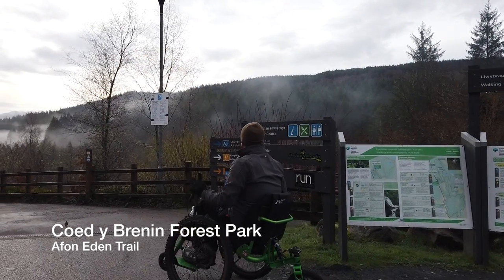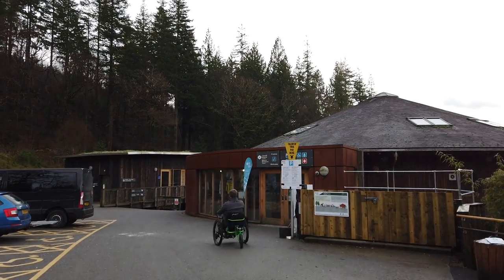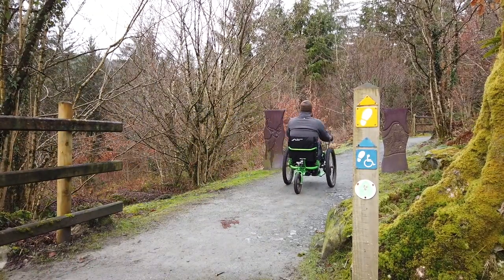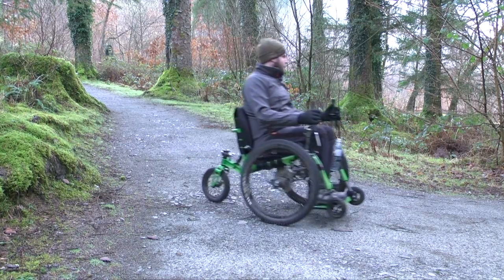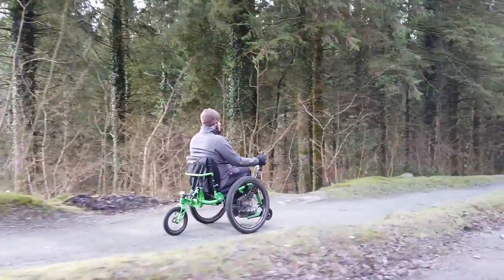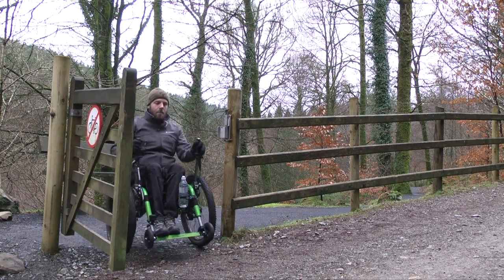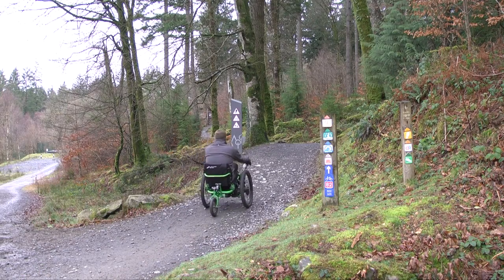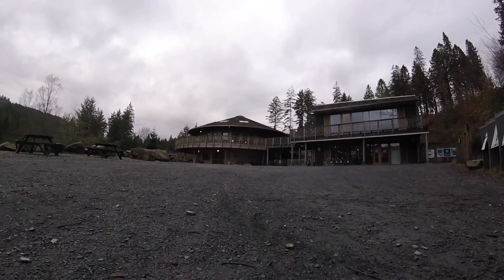Coed y Brenin Forest Park Afon Eden Trail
Natural Resources Wales / Coed y Brenin Visitor Centre, near Dolgellau

Grade: Accessible (blue waymarkers) or Easy (yellow waymarkers)

Distance: 1 mile/1.6 kilometres

Total climb: 105 feet/35 metres

Trail description: The blue accessible trail is a linear two-way well-surfaced 2 metre wide route. It is suitable for wheelchairs with a gradient of no more than 10% (1 in 10). There are resting points at least every 100 metres. When following the yellow loop, you will climb back to the forest road and towards the visitor centre on an easy gradient of no more than 17% (1 in 6) through an area of young oak, rowan, birch and beech. This section is suitable for pushchairs with resting benches at least every 150 metres. There are no steps or stiles along the whole trail.

Follow the accessible trail down through woodlands to the riverside picnic site where the Afon Eden river rushes over the rocks.